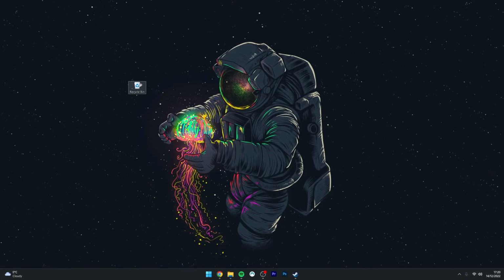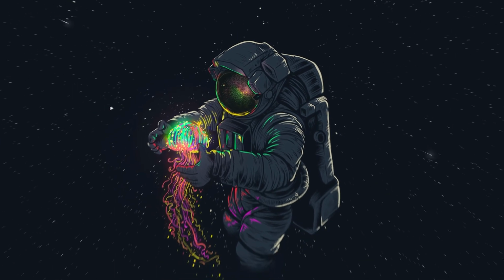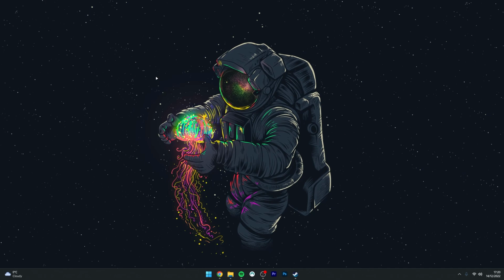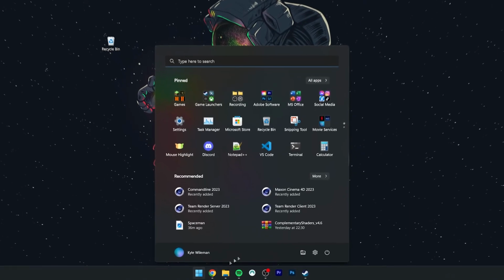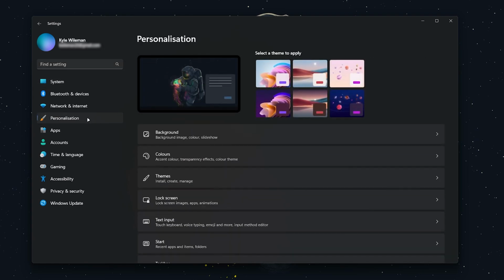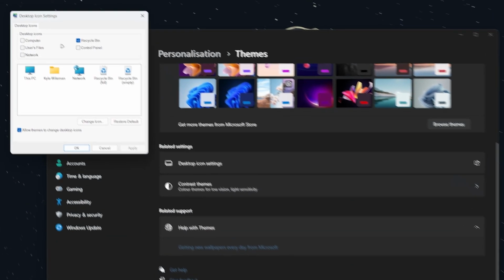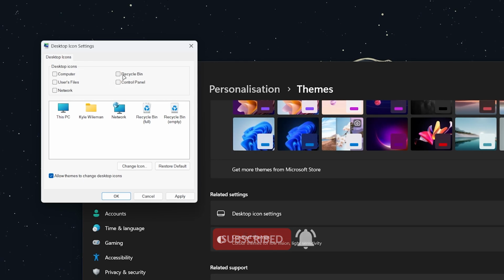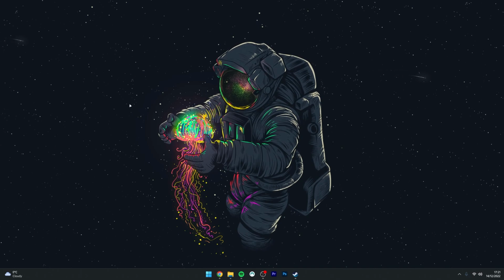How To Hide The Recycling Bin On Windows 11 | Step By Step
Today, you will successfully learn how to hide the recycling bin on Windows 11. These methods will not delete the recycling bin, but ratter hide it from your desktop if you're looking for that clean windows 11 desktop look.

VIDEO LINKS
🔹 Consider Leaving a Tip?

CHAPTERS
00:00 - Introduction
00:03 - Method 1
00:20 - Method 2

SEO
how to hide the recycling bin on windows 11
how to hide recycle bin from desktop